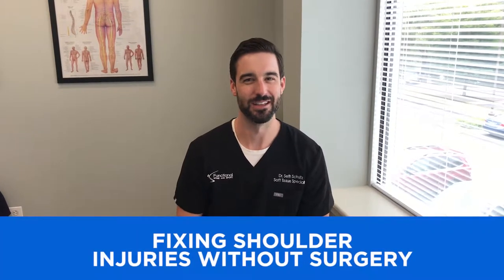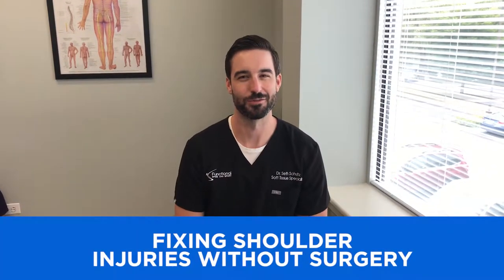Libertyville IL Soft Tissue Care - Fixing Shoulder Injuries without Surgery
One of the most commonly injured muscles in the shoulder is the subscapularis. This muscle sits on the front part of the shoulder blade and attaches to the shoulder joint on the front.

When there is muscle adhesion on the subscapularis, the different tissue in this area can stick together making the joint sore, stiff, and potentially unable to move!

Thankfully, we are Soft Tissue Specialists and know just how to painlessly treat these conditions!